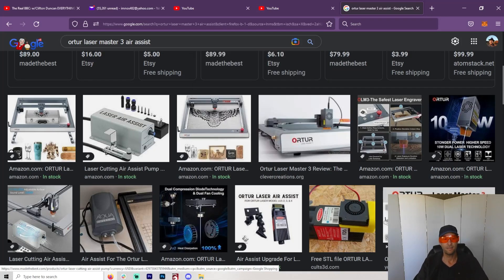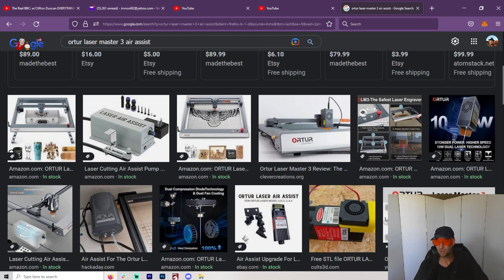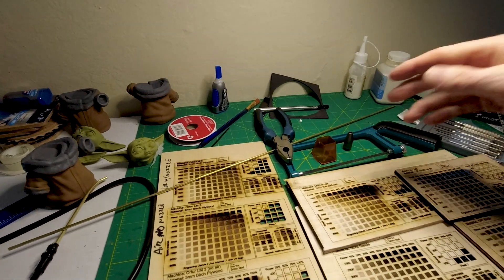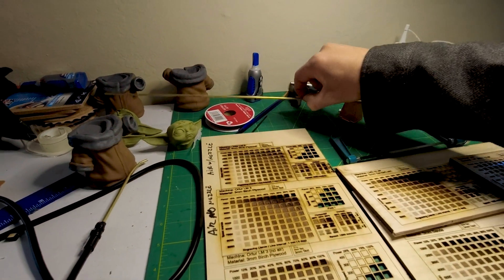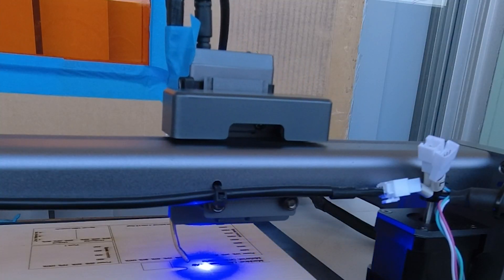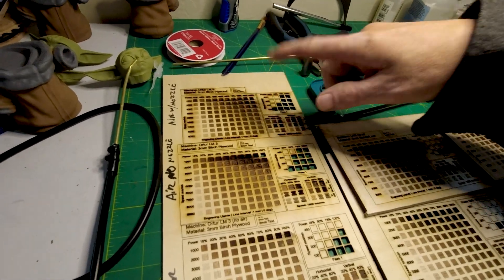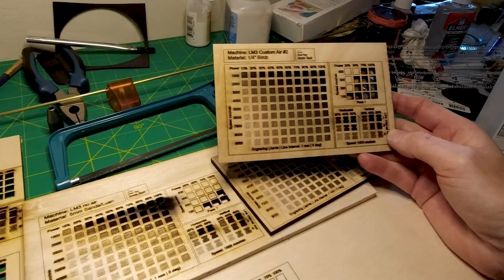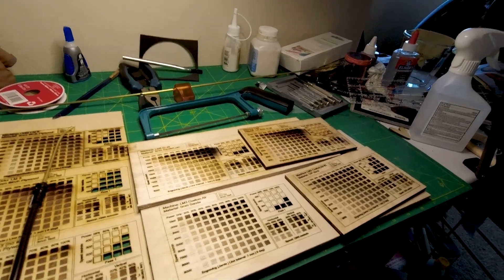Laser Air Assist Hacks! Ortur Laser Master 3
Air Assist is so important on a laser cutter / engraver. Finding ways to improve it can vastly change the performance of your machine.